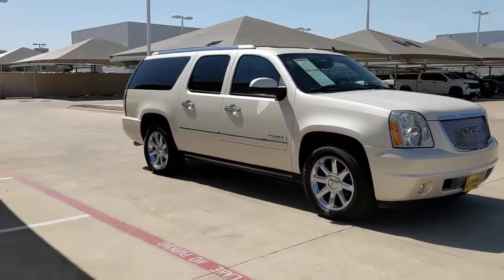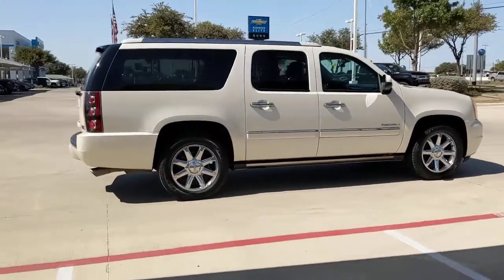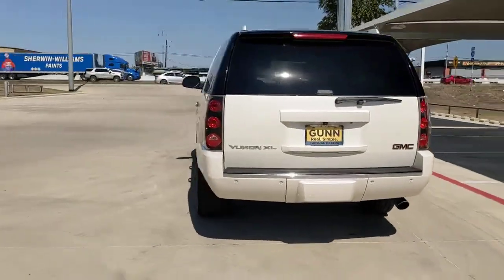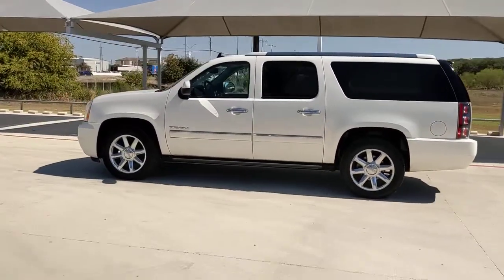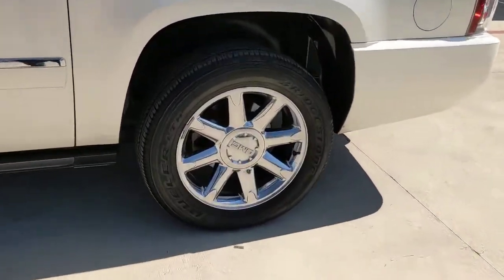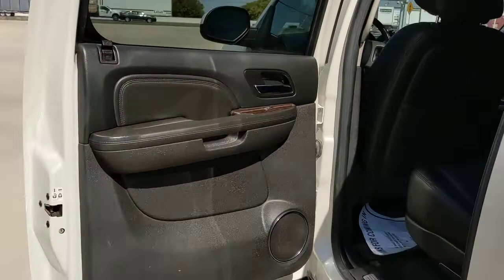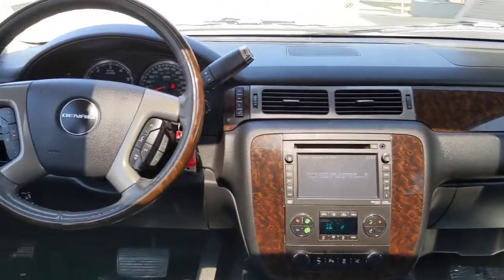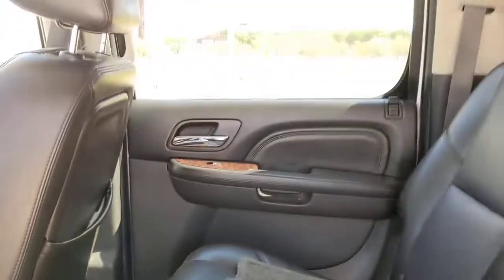2014 GMC Yukon San Antonio, Houston, Austin, Dallas, Universal City, TX C230048A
2014 GMC Yukon

Gunn Chevrolet
12602 IH 35 North

Odometer is 20339 miles below market average!CARFAX One-Owner.White Diamond Tricoat 2014 GMC Yukon XL Denali 6-Speed Automatic HD Electronic with Overdrive AWD Vortec 6.2L V8 SFI VVTServing San Antonio, Bexar, Shertz, Selma, Hill Country, Texas 78154.Thank You for shopping with Gunn! We would like to welcome you to a much better way of doing business. Our objective is to provide the highest quality service with our haggle-free One Simple Price method for purchasing new and used vehicles. Customer satisfaction guides our business. We pride ourselves in transpearancy, honesty, and conducting business with real numbers and not the confusing shell game that most dealers play!! Come in where you can relax and enjoy the process without fear of somebody trying to get into your pocket! Give us a Call today and schedule a demonstration drive!